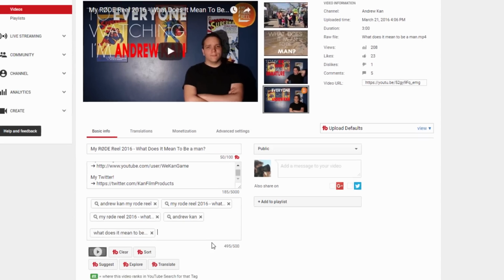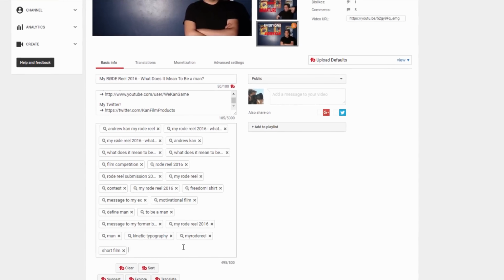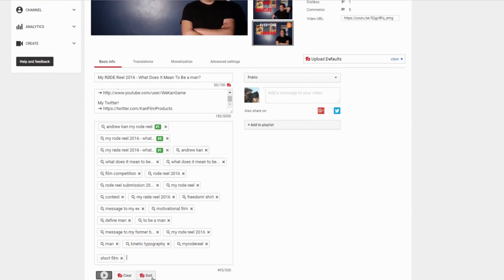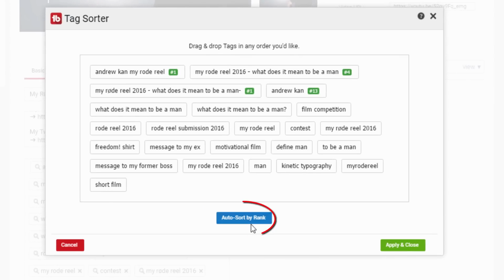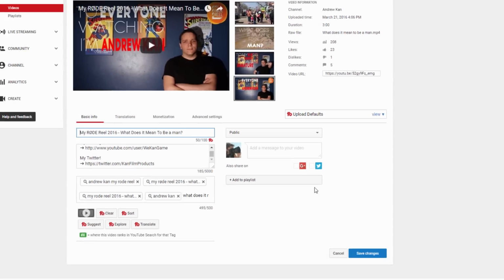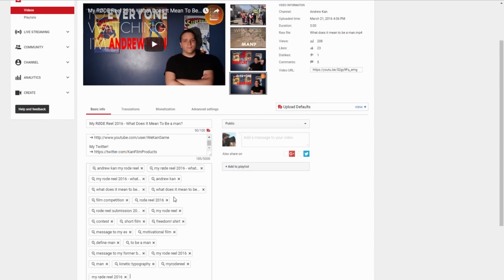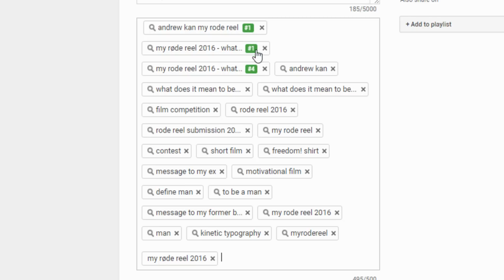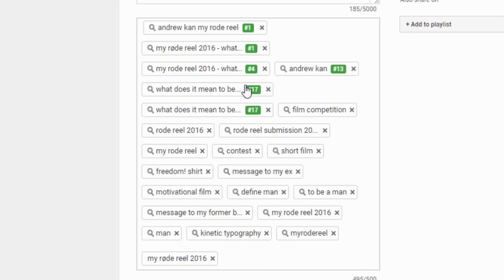Organize and Sort Tags on YouTube Videos using TubeBuddy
TubeBuddy is the Premier YouTube Channel Management Toolkit.